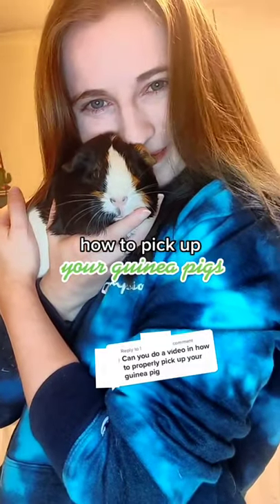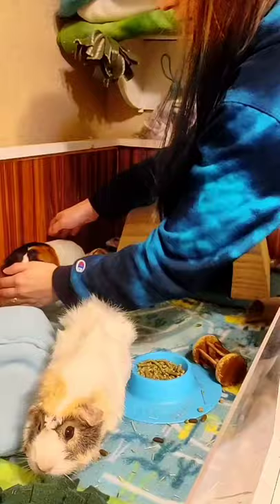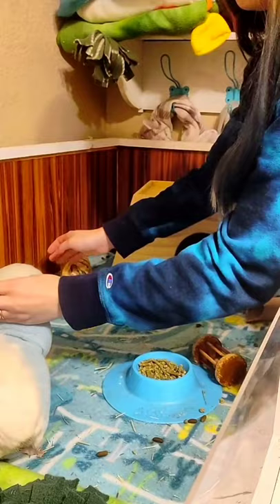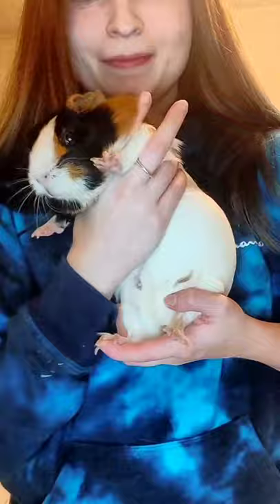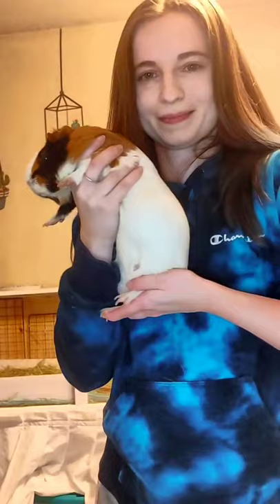How to pick up your guinea pigs - 3 ways!